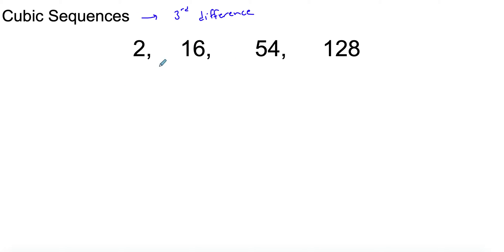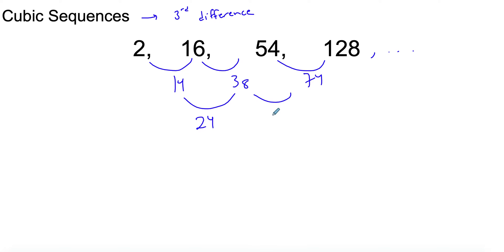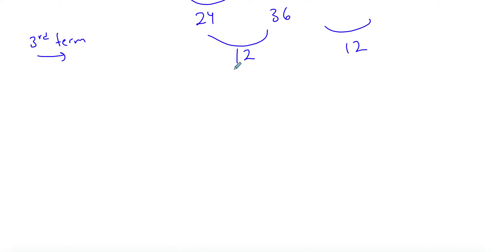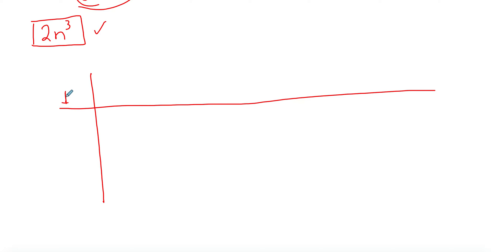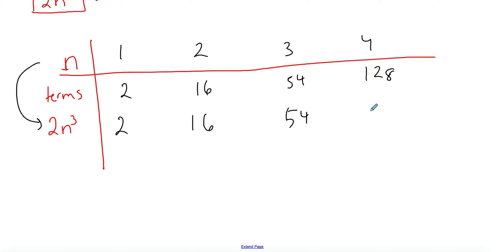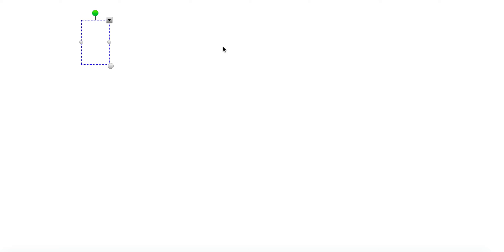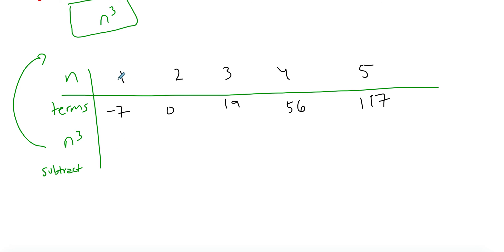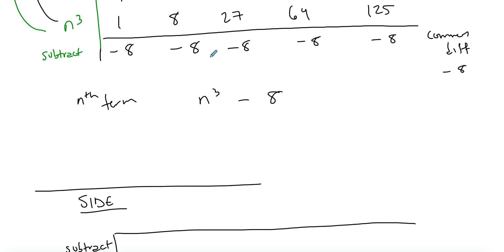Cubic Sequences - Finding the nth Term Formula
Going through the process of finding the nth term formula for a cubic sequence.